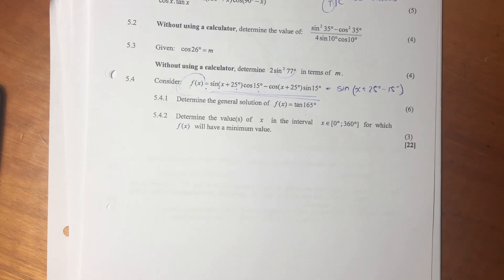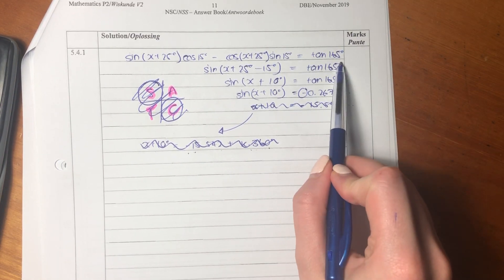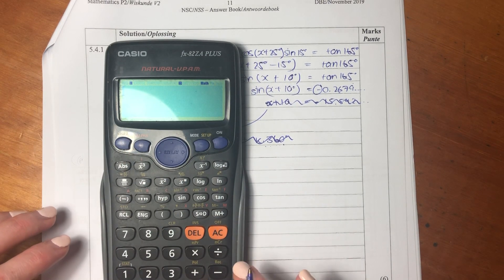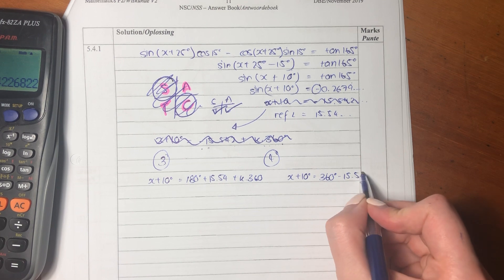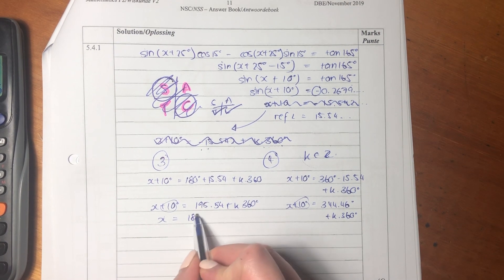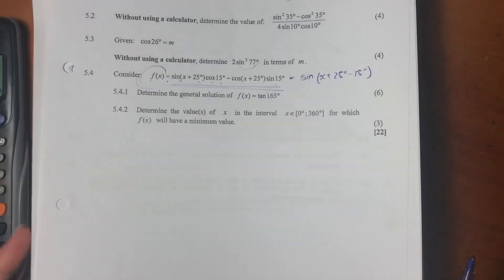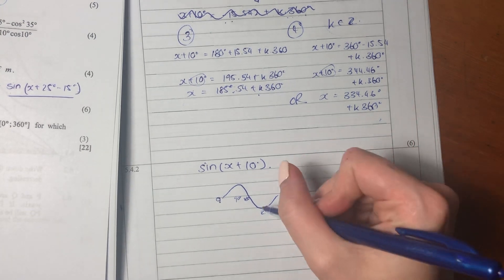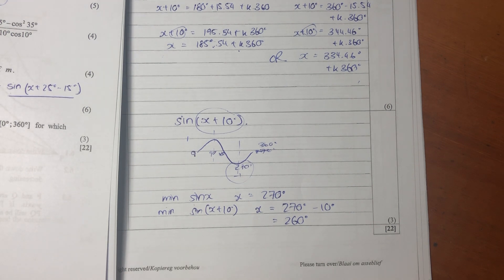Maths Core - Paper 2 Nov 2019 (Q5.4 - trig: reduction formula)